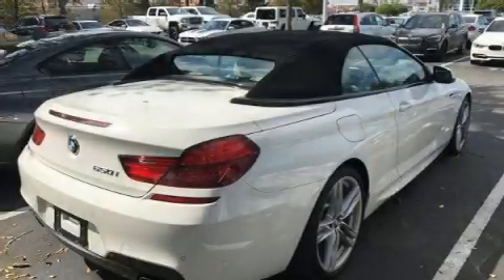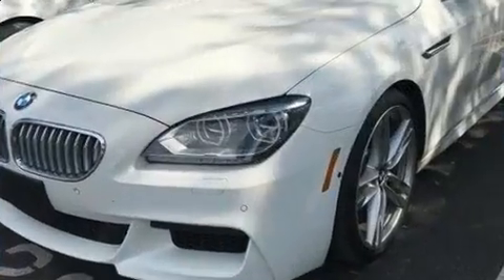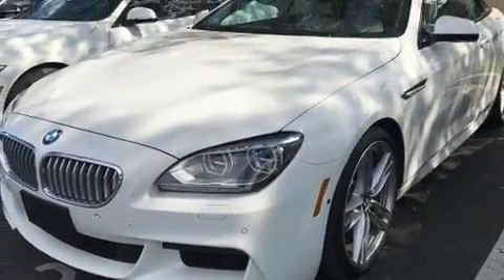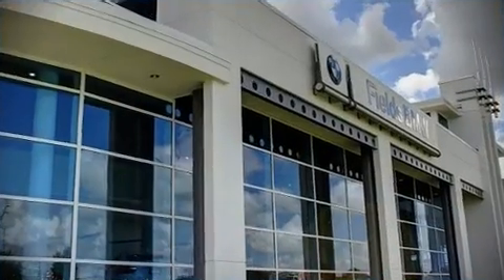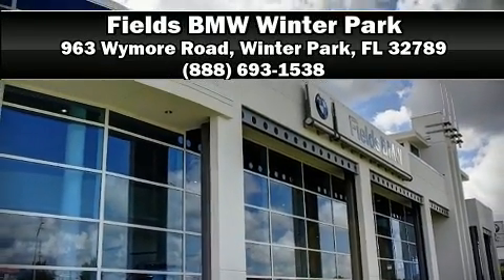2014 BMW 5 Series 528i in Winter Park, FL 32789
Get excited about the 2014 BMW 528i. This 4 door, 5 passenger sedan just recently passed the 30,000 mile mark! Under the hood you'll find a 4 cylinder engine with more than 200 horsepower, providing a smooth and predictable driving experience. The engine breathes better thanks to a turbocharger, improving both performance and economy. BMW infused the interior with top shelf amenities, such as: front and rear reading lights, a power seat, an automatic dimming rear-view mirror, tilt steering wheel, rain sensing wipers, cruise control, and seat memory. With high intensity discharge headlights illuminating your path, you'll always appreciate maximum visibility. For drivers who enjoy the natural environment, a power moon roof allows an infusion of fresh air. BMW ensures the safety and security of its passengers with equipment such as: dual front impact airbags, head curtain airbags, traction control, brake assist, anti-whiplash front head restraints, a security system, an emergency communication system, and 4 wheel disc brakes with ABS. Various mechanical systems are monitored by electronic stability control, keeping you on your intended path. It also arrives with a Carfax history report, indicating just one previous owner. We pride ourselves on providing excellent customer service. Stop by our dealership or give us a call for more information.